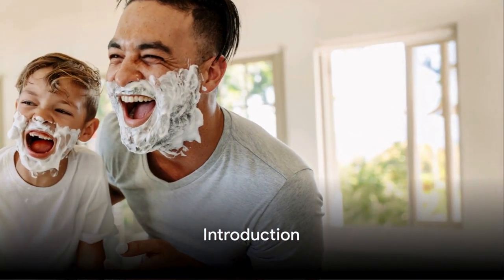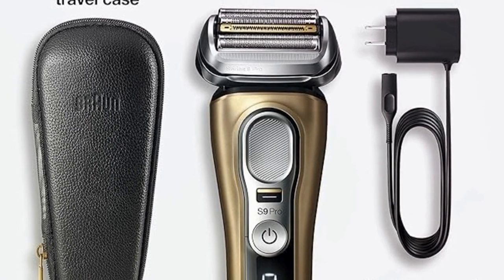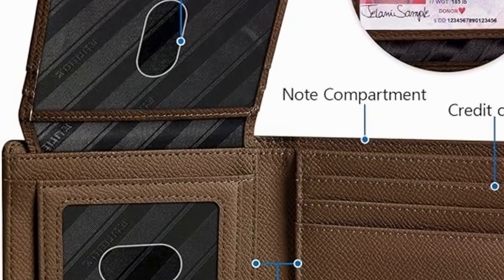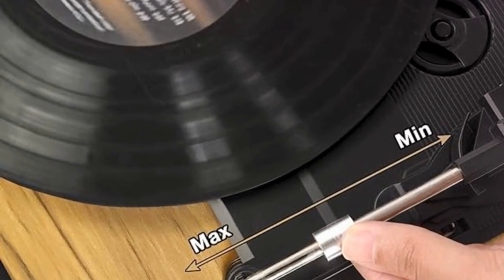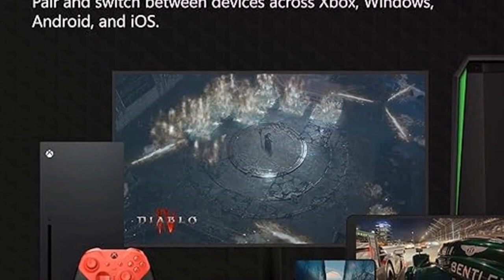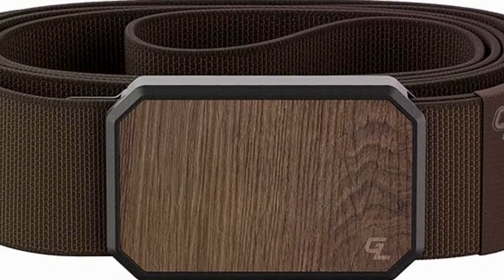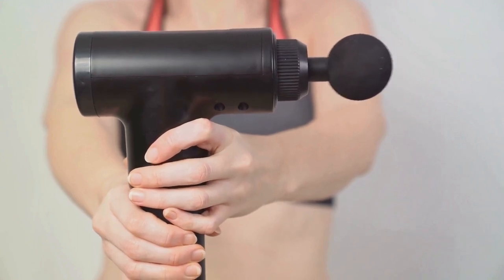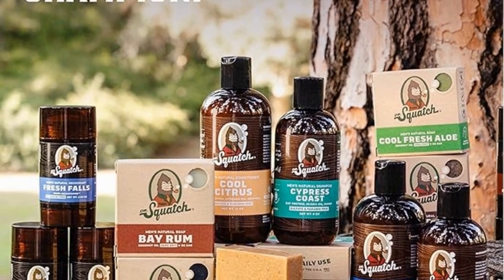Top 10 Must-Have Amazon Father's Day Gifts That Will Make Dad's Day!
🎉 Looking for the perfect Father's Day gift? Look no further! In this video, we’ll reveal the Top 10 Must-Have Amazon Father’s Day Gifts that will make Dad’s day unforgettable! From grooming essentials to tech gadgets, we’ve got you covered. Let’s dive in!

1. Braun Electric Razor ($239.94): Treat Dad to a premium shaving experience with this high-performance razor.
2. RUNBOX Slim RFID Wallet ($16.97): Keep Dad's essentials safe and stylish with this sleek and secure wallet.
3. The Art of Mixology: Classic Cocktails and Curious Concoctions ($8.00): Perfect for the dad who loves to craft the perfect drink!
4. Vinyl Record Player with Bluetooth ($79.99): Let Dad enjoy his favorite tunes with a touch of modern convenience.
5. Xbox Elite Series 2 Wireless Gaming Controller ($95.99): Upgrade his gaming setup with this top-of-the-line controller.
6. Stanley Stainless Steel Vacuum Insulated Tumbler ($44.55): Keep his drinks hot or cold for hours with this durable tumbler.
7. Groove Life Men’s Stretch Nylon Belt ($64.95): Combine comfort and style with this versatile belt.
8. MuellerLiving French Press Coffee Maker ($34.99): Help Dad start his day right with a perfect cup of coffee.
9. TOLOCO Massage Gun ($39.99): Relieve his muscle tension with this powerful and portable massage gun.
10. Dr. Squatch All Natural Bar Soap 5 Bar Variety Pack ($31.50): Give him the gift of premium, all-natural grooming with this variety pack.